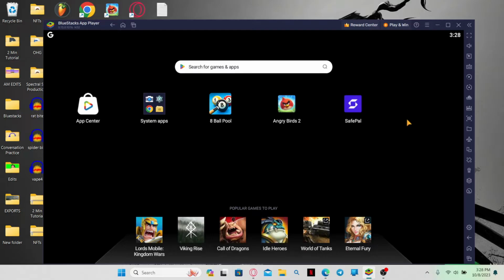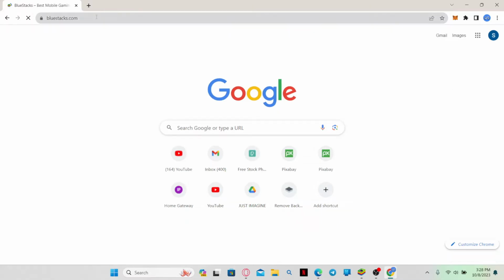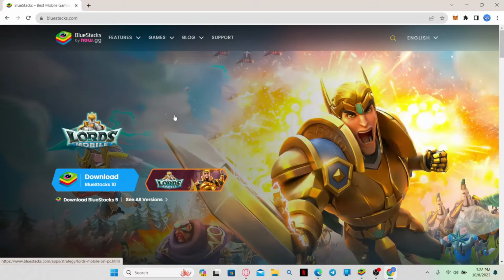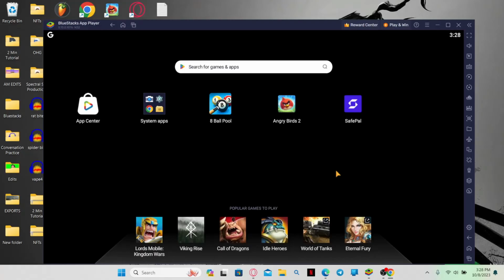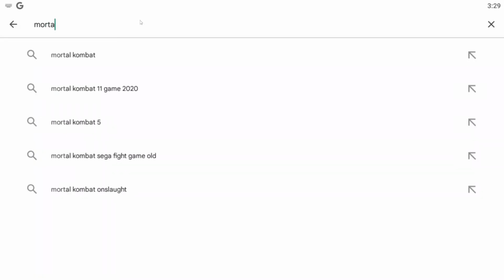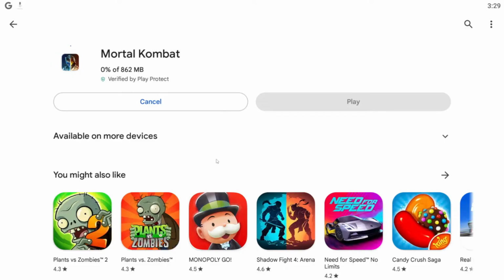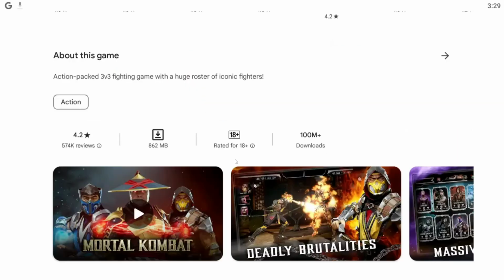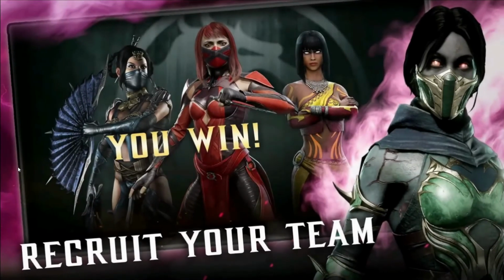How To Download/Install Mortal Kombat On Desktop PC 2023?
This video will show you how to install Mortal Kombat on PC. There are two ways to do this: through Steam or through the Epic Games Store. I will show you both methods in this video.